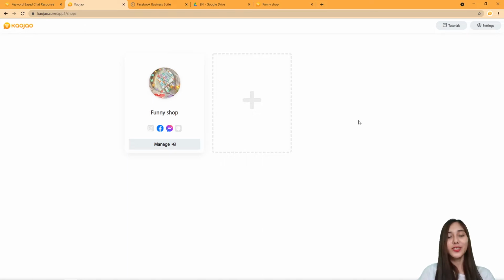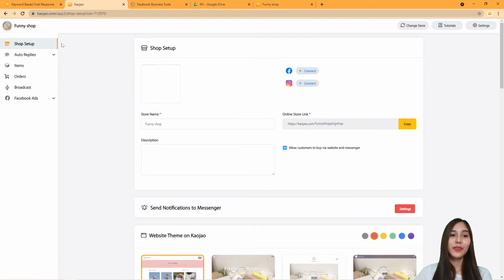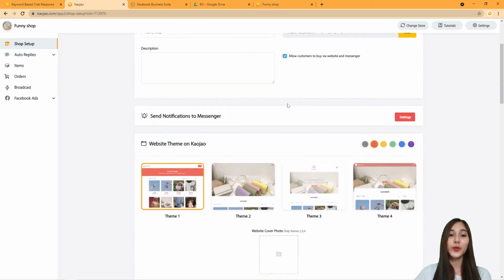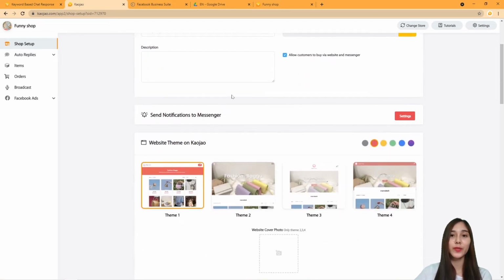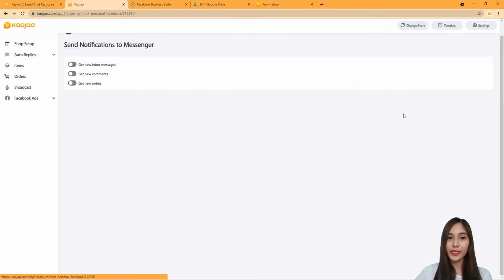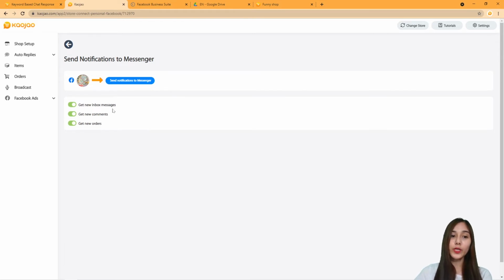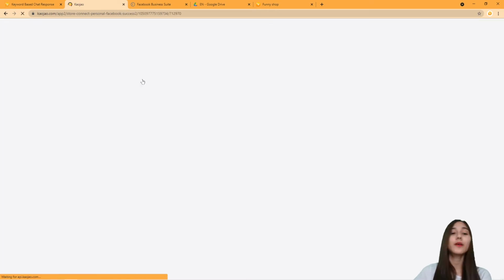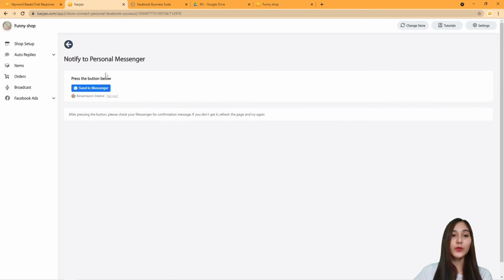Send Notification to Messenger | Kaojao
Get Started with Kaojao, learn how to send notification to messenger.